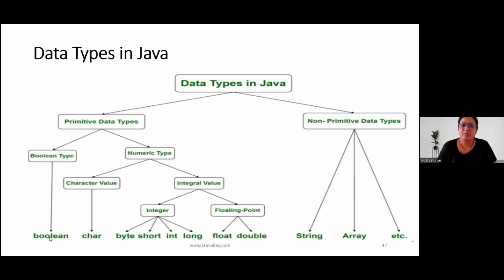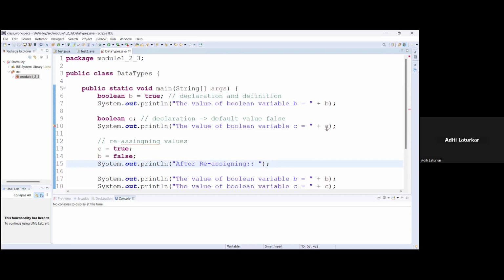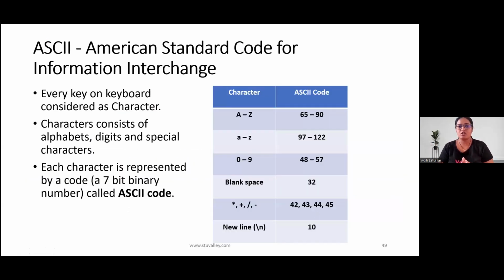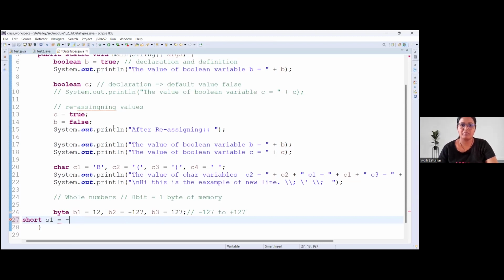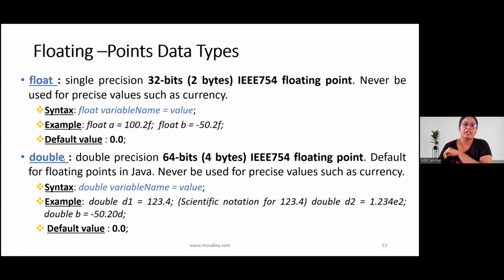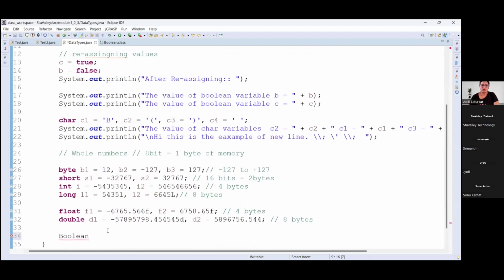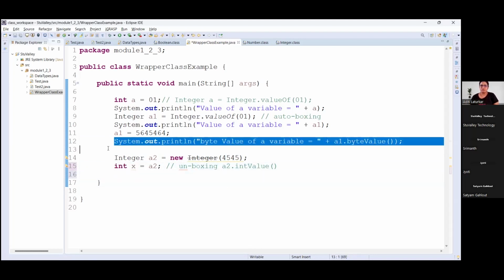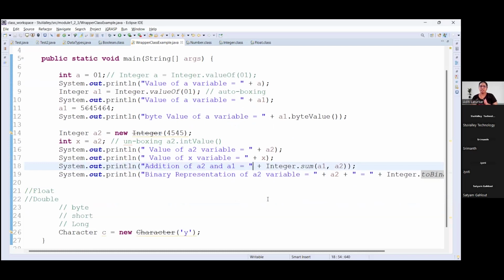Primitive Datatypes | Wrapper Classes | Stuintern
Welcome to our in-depth tutorial on Primitive Datatypes and Wrapper Classes in Java! This video is perfect for both beginners and experienced programmers looking to solidify their understanding of these fundamental concepts.

By the end of this video, you'll have a clear understanding of how primitive datatypes and Wrapper Classes work, and how to effectively use them in your Java projects.

Join us on this journey to mastering Java, and let's dive into the world of Primitive Datatypes and Wrapper Classes together!